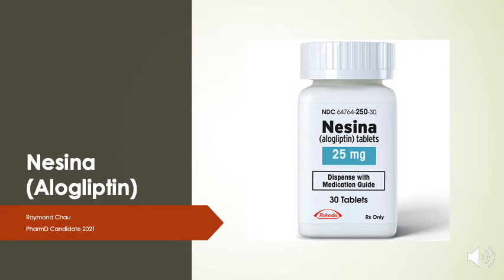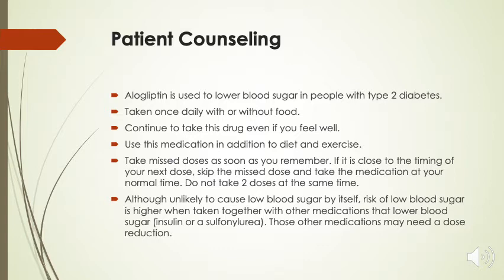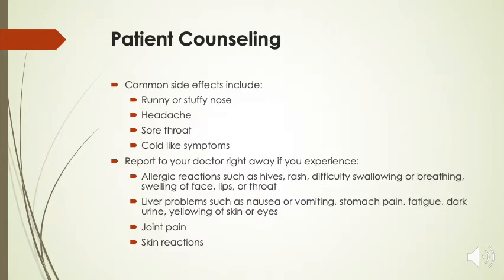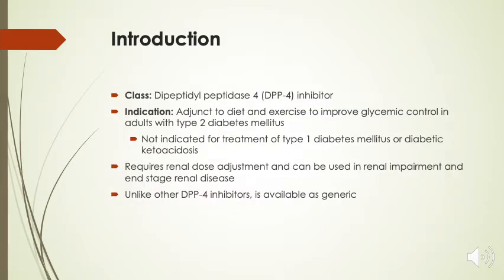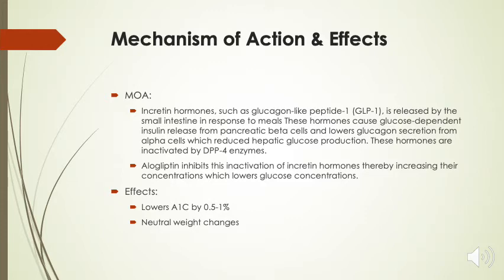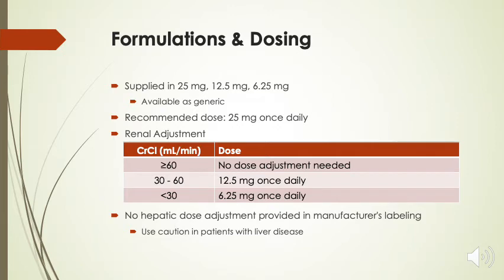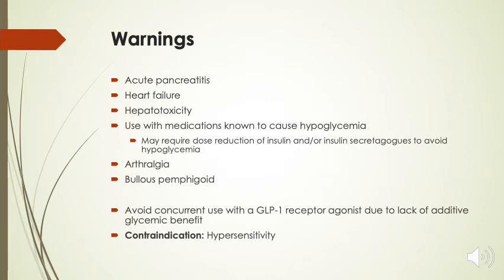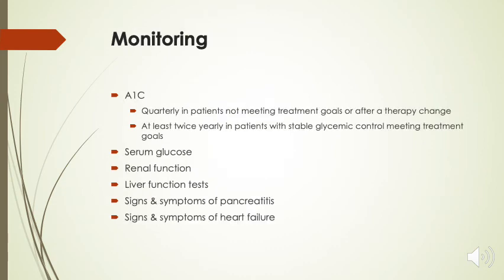Nesina for the Treatment of Type II Diabetes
Alogliptan for Type II Diabetes.

This video was made by Raymond Chau, 2021 Pharmacist Candidate. He will review: Patient consultation points, indications, dosing and adjustments, mechanism of action, side effects, and monitoring parameters.